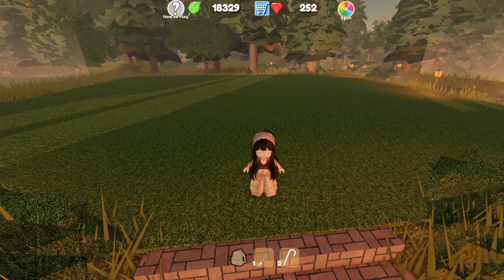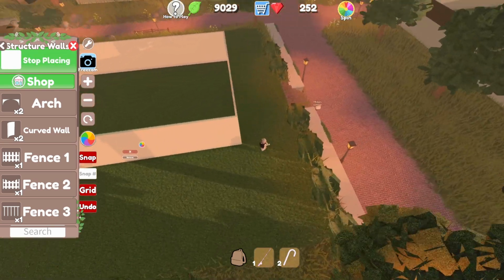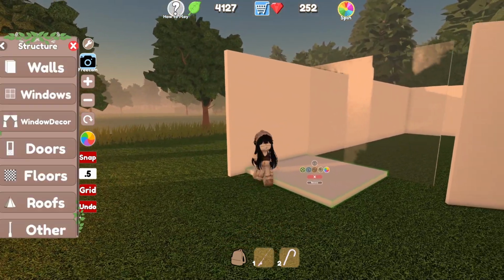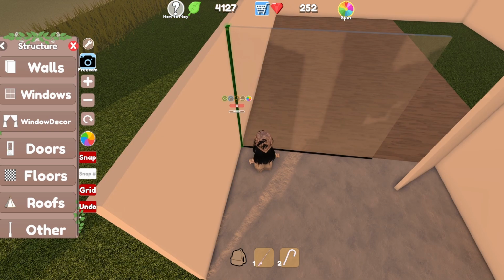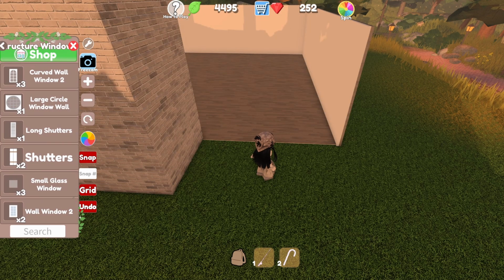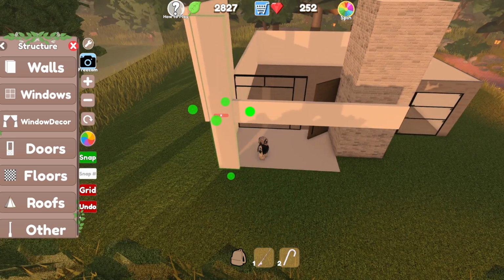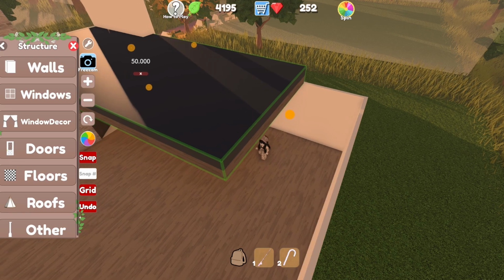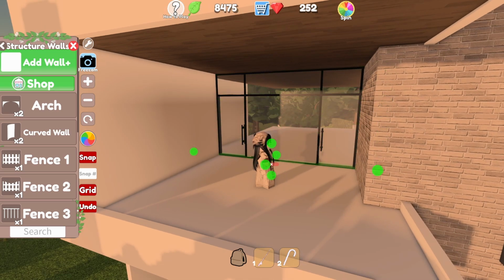Build with Me! Tips & Tricks | Modern Exterior Tutorial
Hey y'all! I've been addicted to building in a cozy game called Picnics n Plushies on Roblox and want to share some tips and tricks I learned to build my houses in game.
This is Part 1 of my beginner-friendly modern house tutorial covering the basics of walls, floors, and making custom windows and doors!

Gamepasses Used:
- Builder's Pass (Resize any object + More item slots)
- VIP (More Textures + Cottage Slots)

0:00 Intro
00:16 Wall Basics
01:20 References
02:31 First Floor
16:20 Second Floor
27:27 Outro

Music Used (In Order):
Town Hall (Pelly) - Animal Crossing: City Folk
Theme Shop - Nintendo 3DS
Mii Maker - Nintendo 3DS
Assisting a Customer - Style Savvy: Trendsetters
Online Shopping - Style Savvy: Styling Star
Happy Go Lucky [Boutique Theme] - Style Savvy: Styling Star
Styling Central (Map Theme) [Night] - Style Savvy: Styling Star